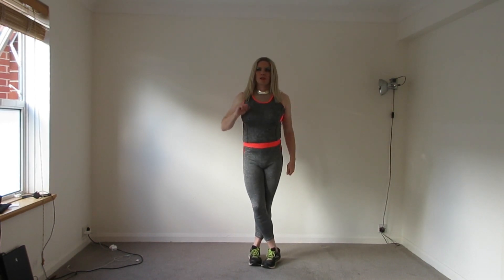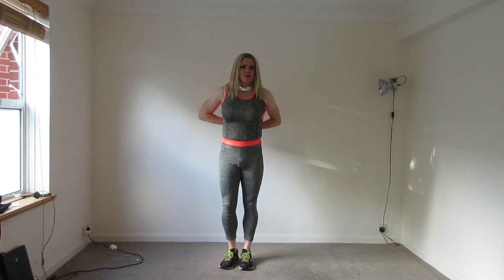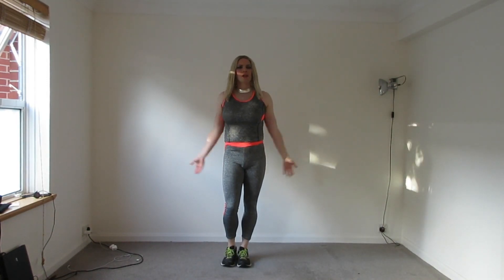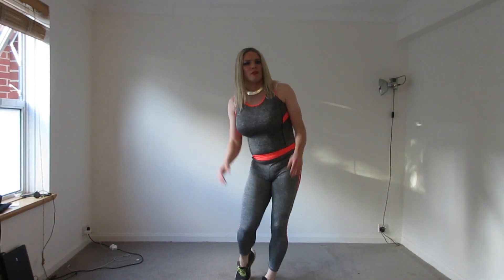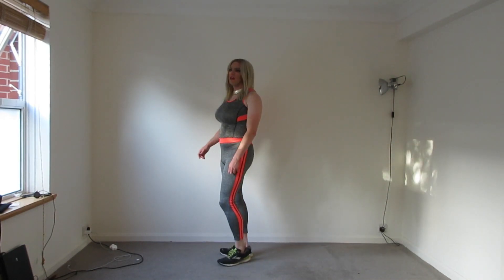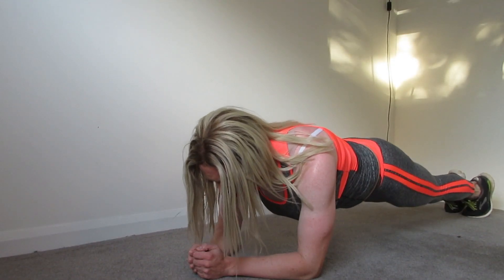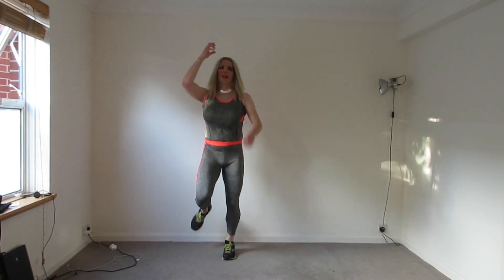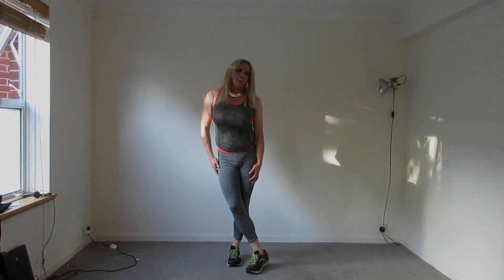CROSS-DRESSING WORKOUT | How I Keep Fit!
Will you be trying any of these exercises?

Amazon Wish List